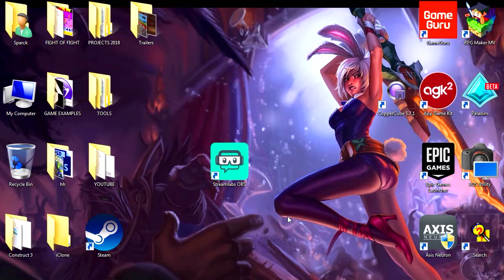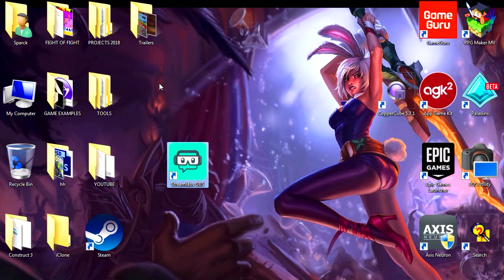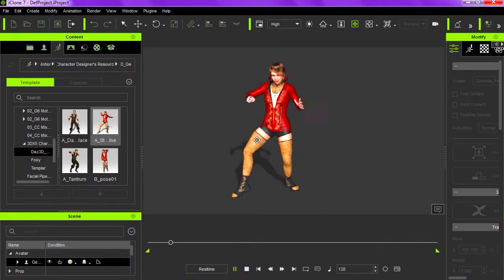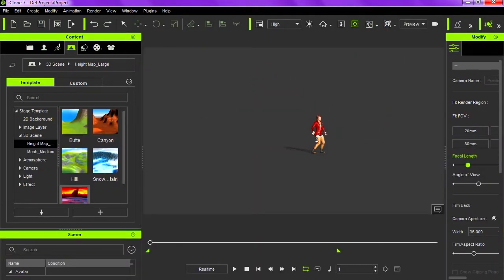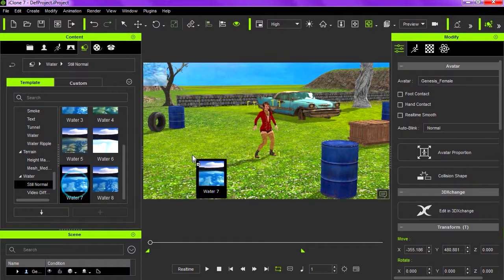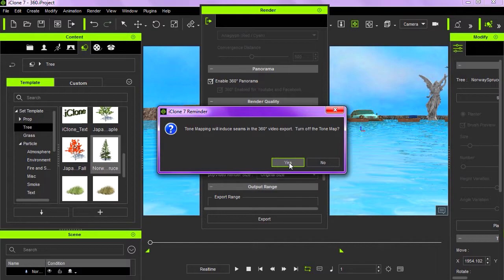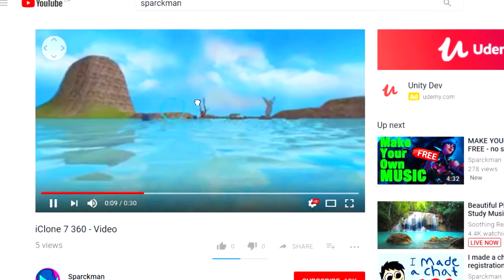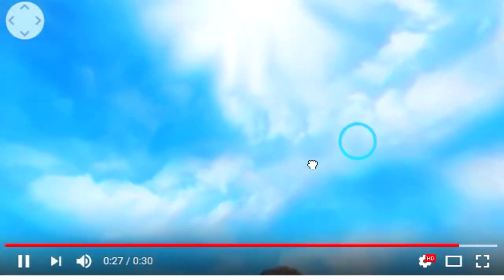HOW TO MAKE 360° Videos (VR) Virtual Reality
How to make your own 360° cinematrography using iClone 7, in this video I'm going to show you how to make your own VR videos. 360 videos are becoming super popular.

You need a 360 camera to record 360 videos but with iClone 7 without any special equipment.